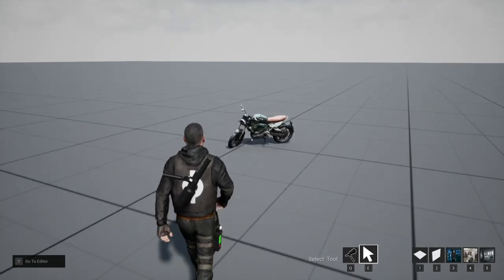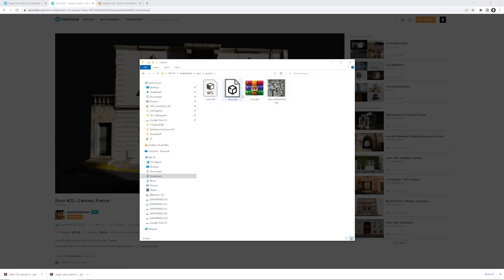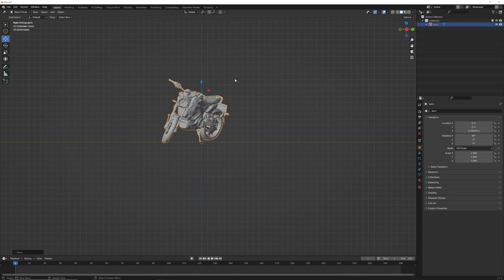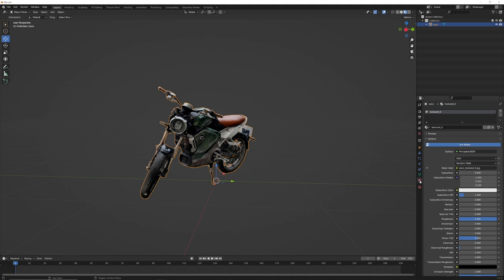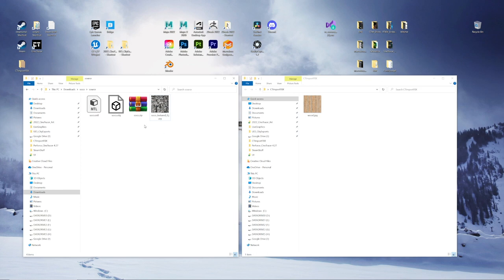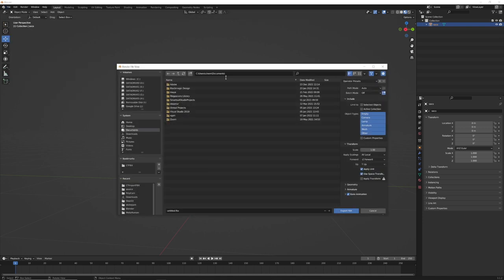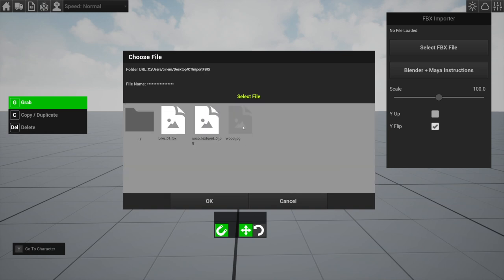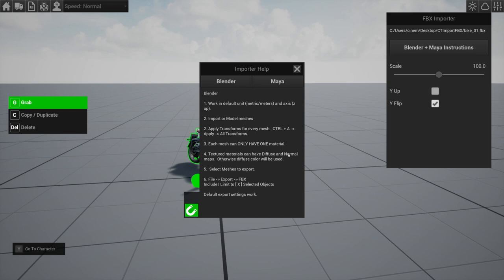How to Import 3D Models into Cine Tracer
In this video we cover how to import a 3D model from the website SketchFab into Blender.  From there we export to FBX and import it to Cine Tracer.

Cine Tracer has a very basic FBX importer and can currently only handle one material per mesh.  All meshes must have their Transforms Applied before exporting.

As a warning, loading large models with millions of polygons and 8K textures  may take a while to load and may even crash the app.  Not all 3D models are designed to be used in real time.